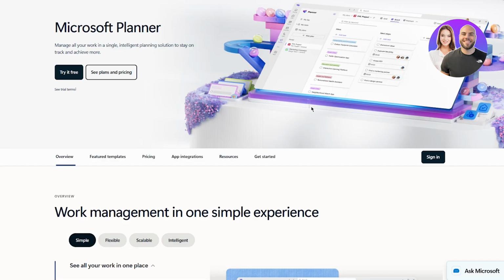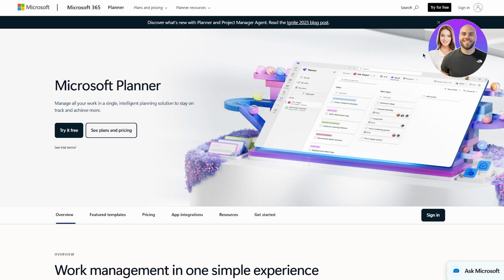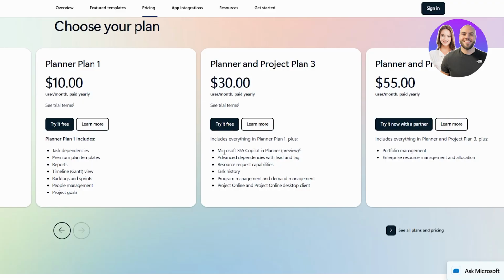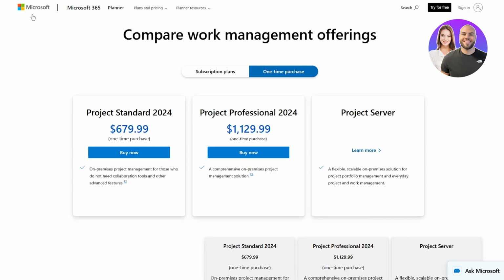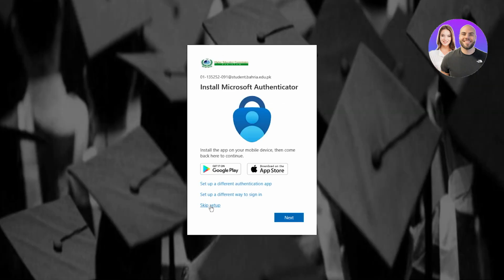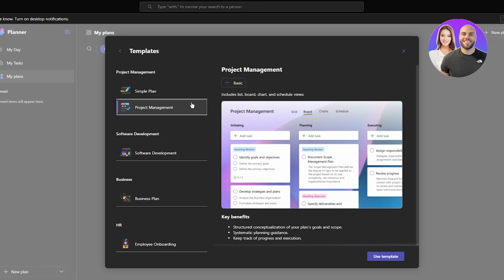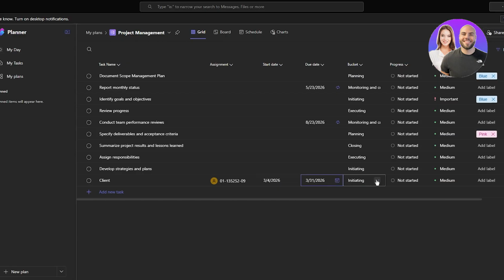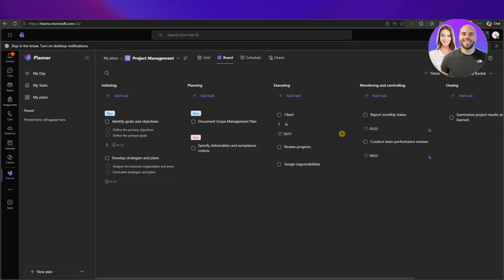How To Use Microsoft Planner The Right Way (2026)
In this video, we show you everything you need to know about How To Use Microsoft Planner The Right Way.